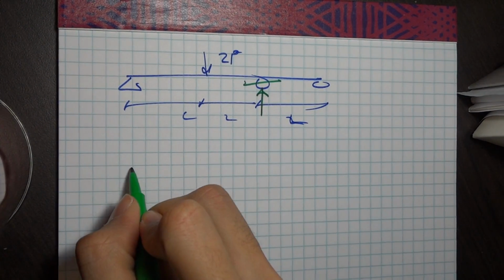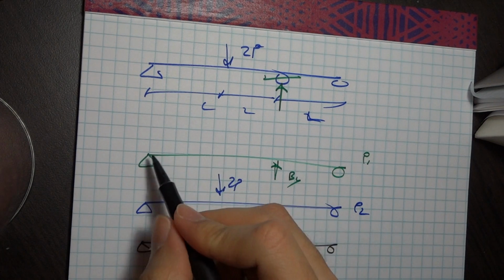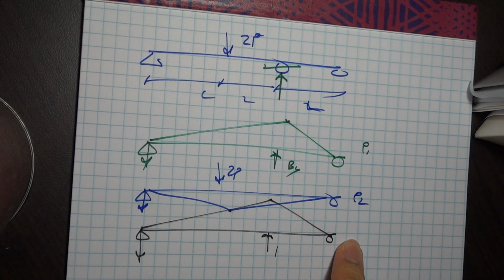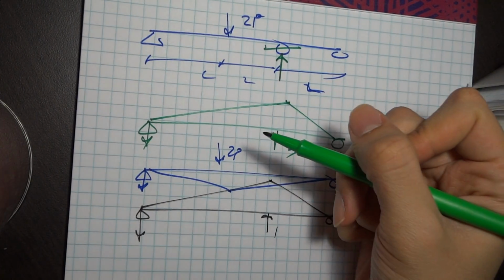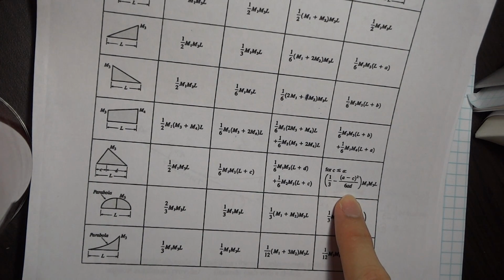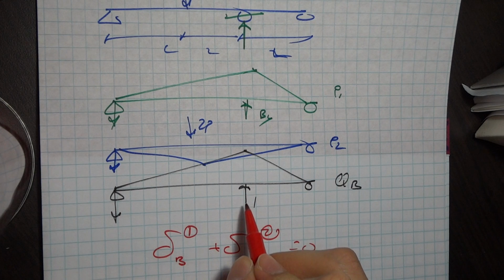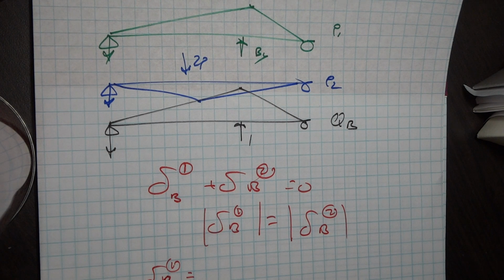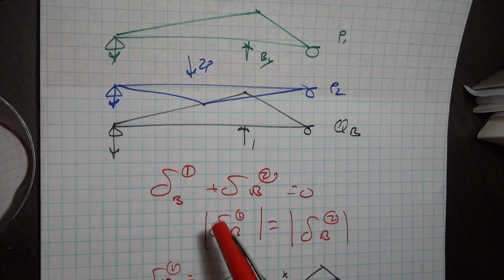Tutorial 10 Problem 2 2013